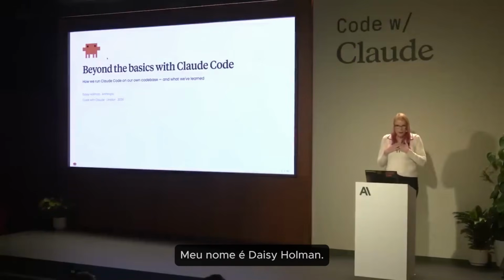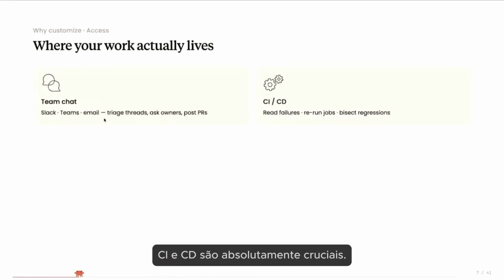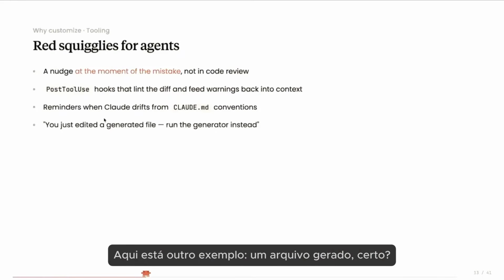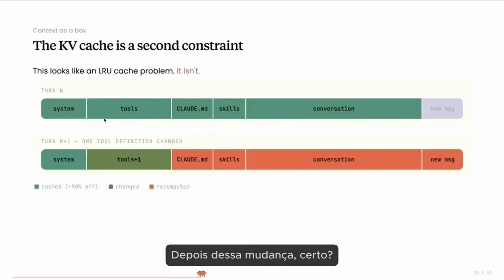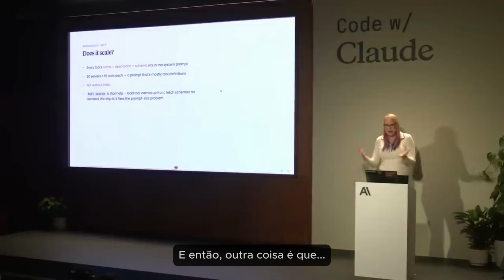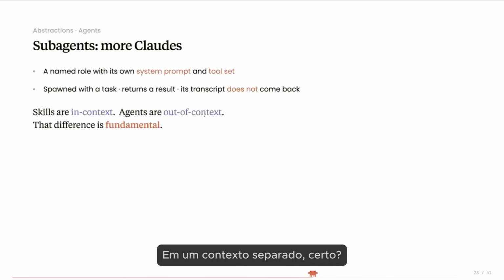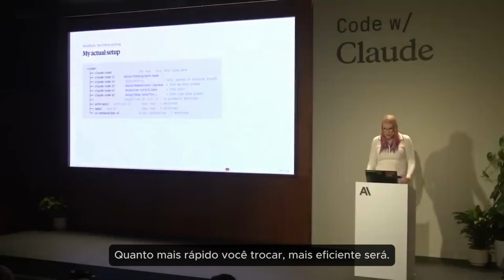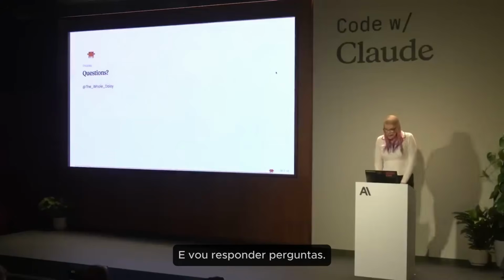Claude Code: A Revolução da Programação com IA — Palestra Completa Explicada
Descubra como o Claude Code, da Anthropic, está transformando a forma como desenvolvedores criam, analisam e otimizam código.
Neste vídeo, você encontra uma explicação clara, objetiva e aprofundada sobre os principais conceitos apresentados na palestra oficial de 46 minutos, incluindo:

Como o Claude Code entende e gera código de forma avançada
Exemplos reais de automação e produtividade
Demonstrações práticas de uso
Dicas para aplicar no seu dia a dia como dev
Por que essa tecnologia está mudando o jogo na engenharia de software

Se você trabalha com programação, IA ou quer elevar seu nível como desenvolvedor, este conteúdo é obrigatório.
Comente, compartilhe e salve para revisar depois — você vai querer voltar aqui.